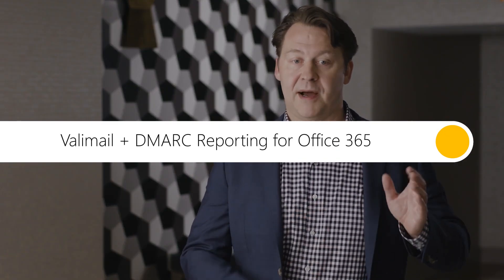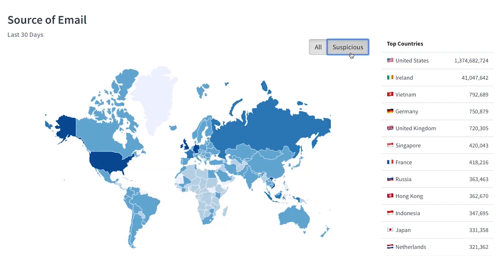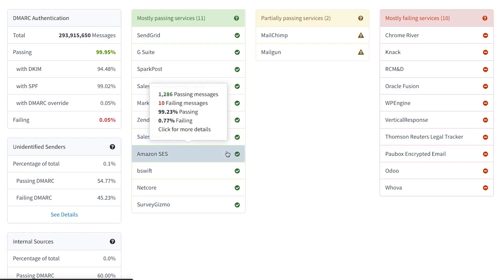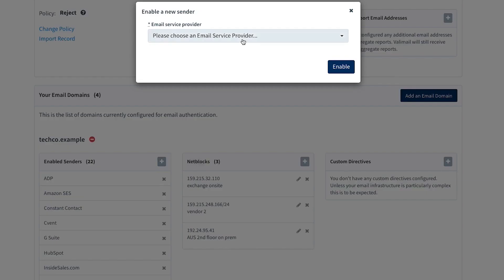Valimail Automated DMARC integrates with DMARC reporting for Microsoft 365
Learn how Microsoft Intelligent Security Association (MISA) partner Valimail integrates with DMARC reporting Microsoft 365.